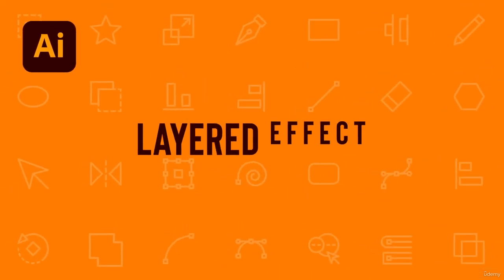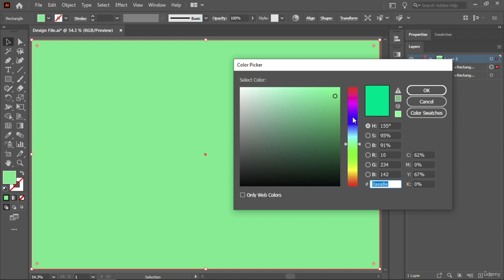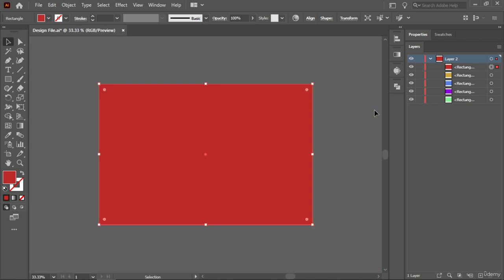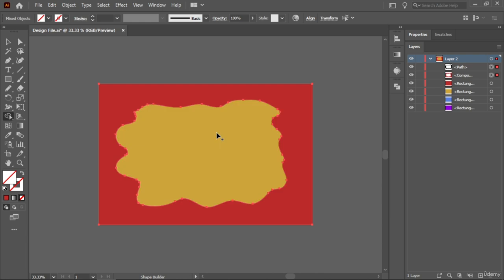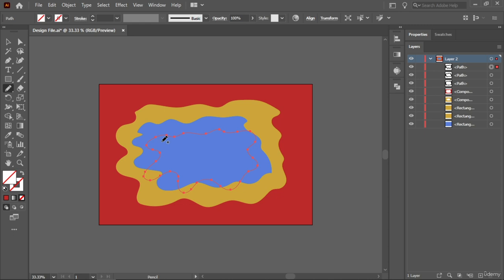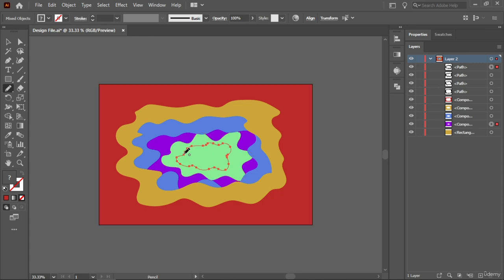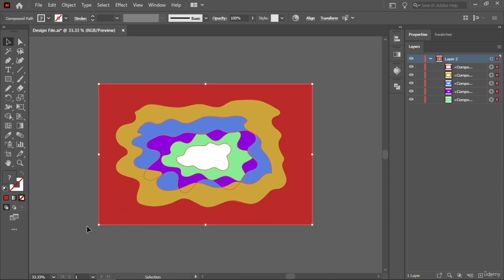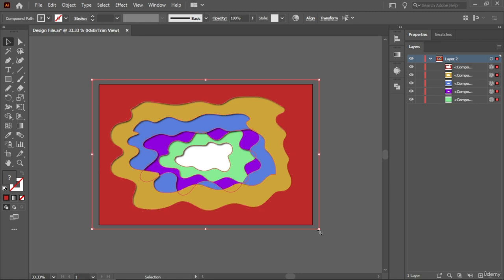42. How To Make Layers Effect In Adobe Illustrator Full Course 2025 | Beginner to Professional